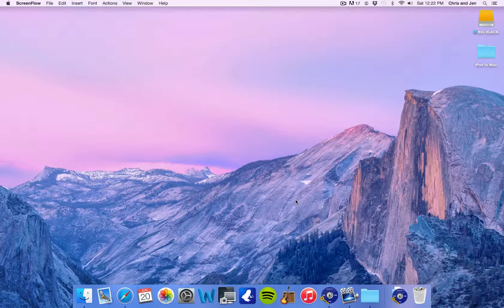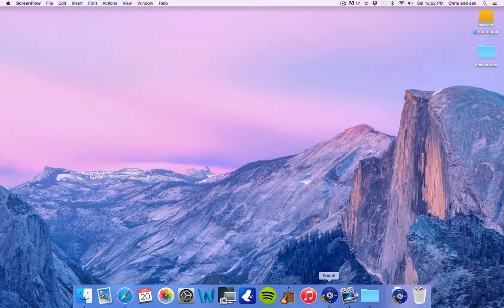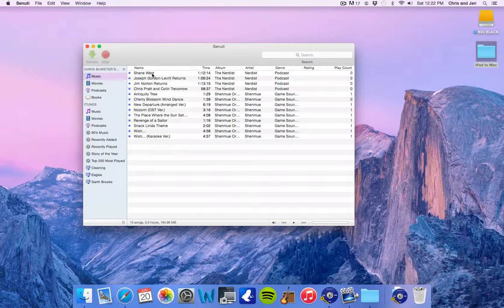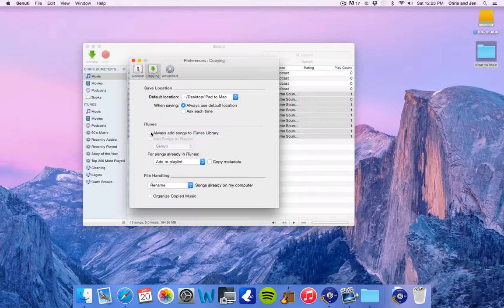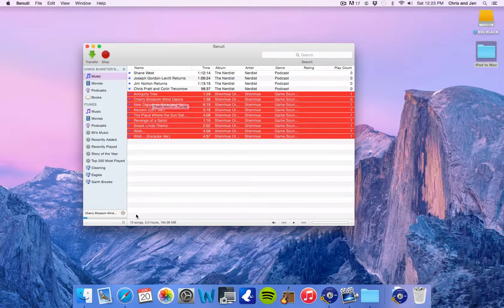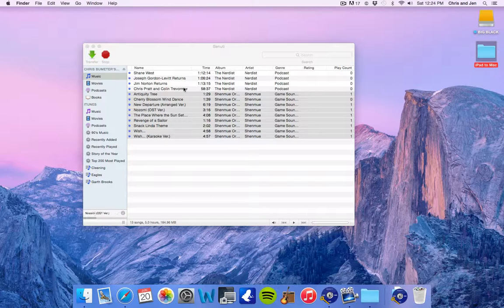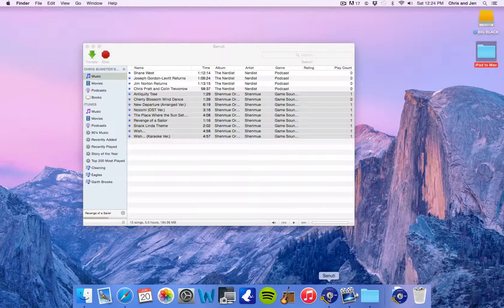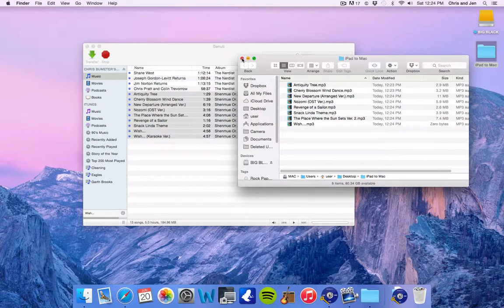How To Transfer Music from Your iPad to Your Computer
This tutorial shows you how to add or pull music and movies from your iPad or iPhone and transfer them to your computer. If you want to do this more, than you will have to purchase the full version ($18.99). You can find the link to the application below.